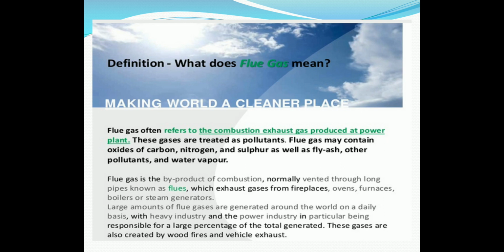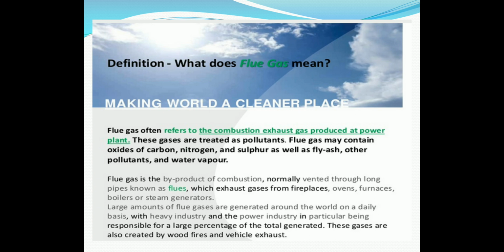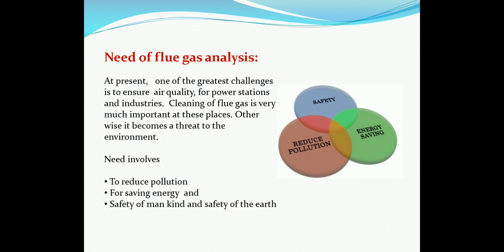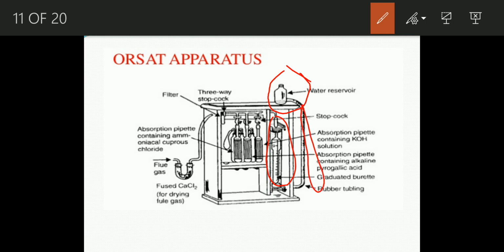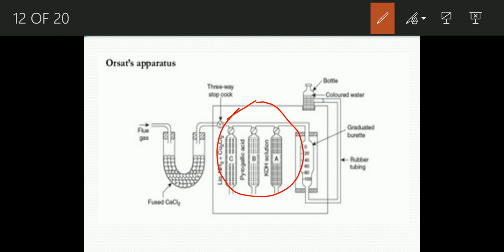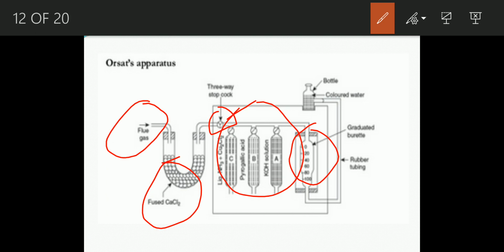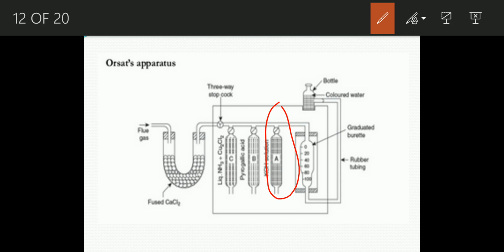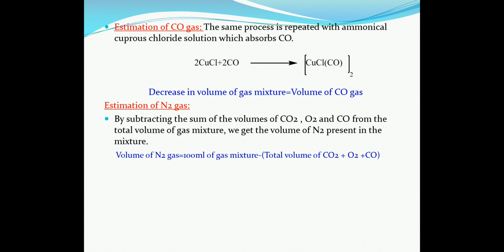Flue Gas Analysis By Orsat Method by T. Sailaja Rani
Useful for III B. Sc., Analytical chemistry and chemistry students who have Analysis of Advanced Industrial products as one paper in VI semester